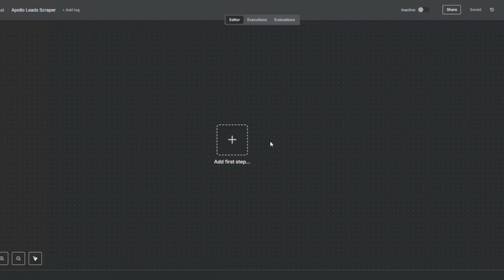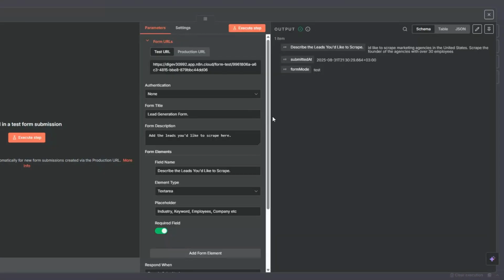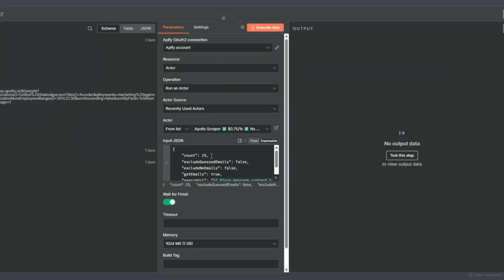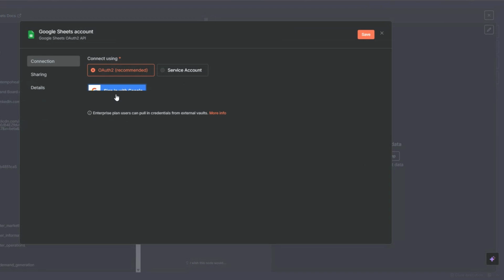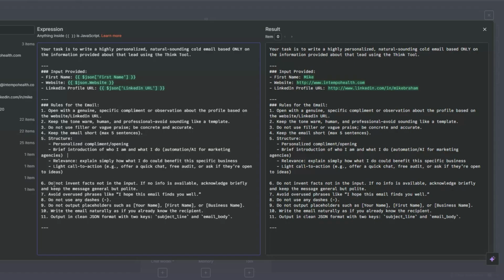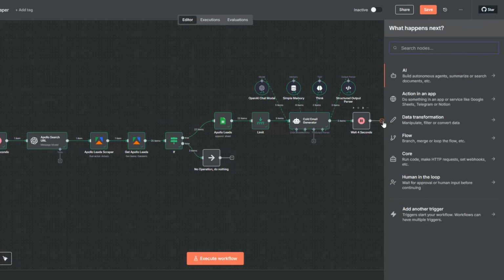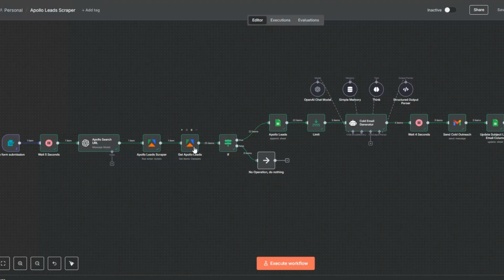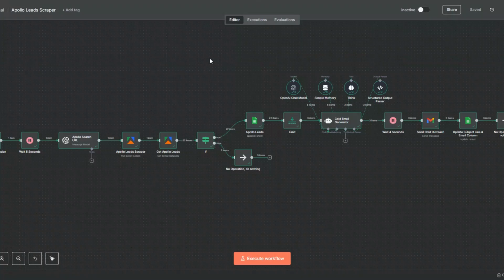How to Scrape UNLIMITED Apollo Leads for FREE using N8N!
🚀 In this video, I’ll show you how to scrape UNLIMITED Apollo.io leads for FREE using Apify and turn them into paying clients with full automation!

This setup gives you a 24/7 lead generation machine that scrapes, stores, writes, and emails, all on autopilot. No expensive tools, no limits, no wasted time.

✅ Here’s what you’ll learn step-by-step:
* How to scrape leads from Apollo.io without limits using Apify
* How to automatically send those leads to Google Sheets for easy management
* How to generate personalized cold emails with AI using the scraped lead data
* How to automatically send emails to prospects, no manual work required

💡 By the end, you’ll have your own automated client acquisition system built with Apify, Google Sheets, AI, and automation tools.

🎯 Perfect for:
Freelancer, marketers, entrepreneurs, agency owners, and anyone doing B2B sales or cold outreach.

📌 Tools used:
* n8n (free & open-source automation tool)
* Apify
* OpenAI (ChatGPT API)
* Google Sheets (optional for storing Leads)

* N8N
* Make
* Zapier
* Airtable
* Notion
* Click Up
* and more...